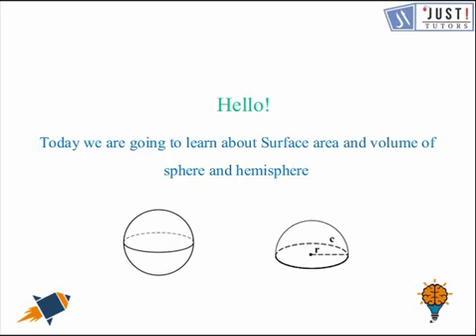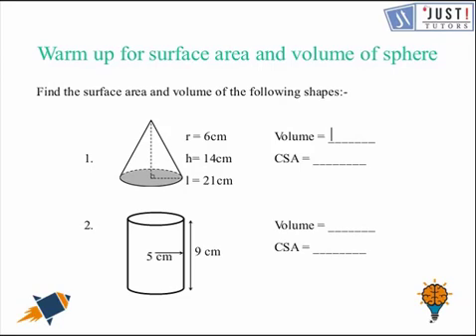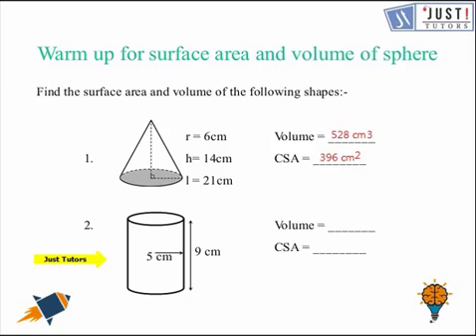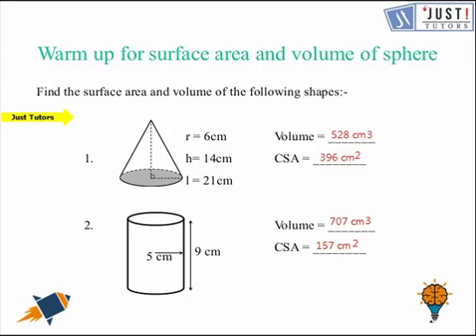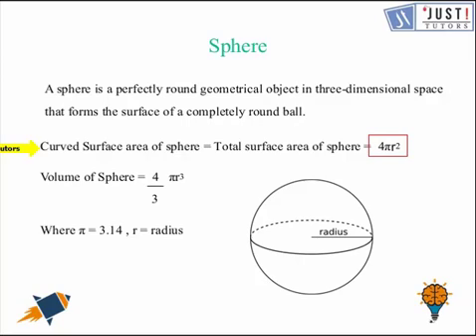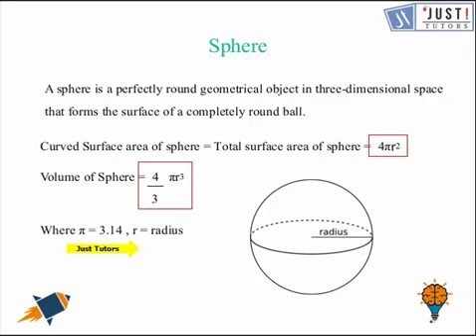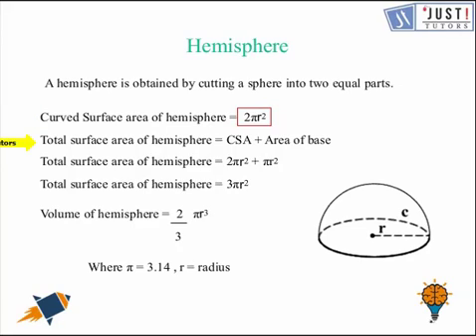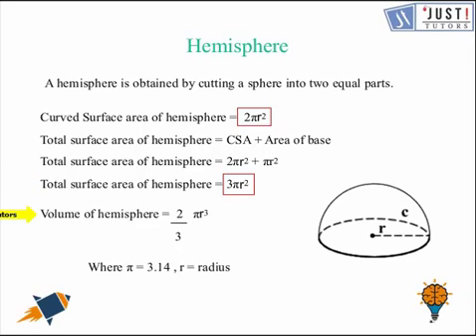Surface area and volume of sphere and hemisphere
Introduction to the term "Spheres and Hemispheres". In this video we will learn about spheres and hemispheres.These shapes are 3-D in nature, so we will learn about spheres and hemispheres by relating it to real life objects.we will also go through the formulae to calculate the surface area and volume of spheres and hemispheres. In geometry, several shapes are being studied which resembles or looks like any real life object. In this video we will learn in detail about the surface area and volume of the spheres and hemispheres. how several parameters of spheres and hemispheres will be used to find the volume and surface area of spheres and hemispheres.